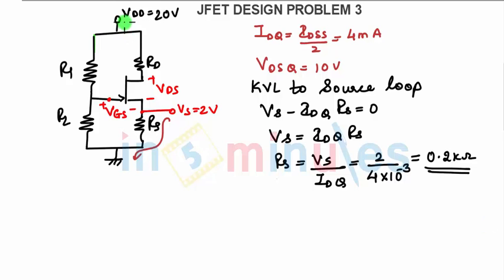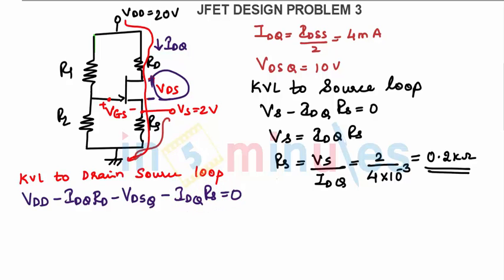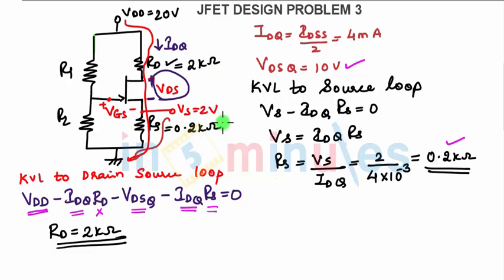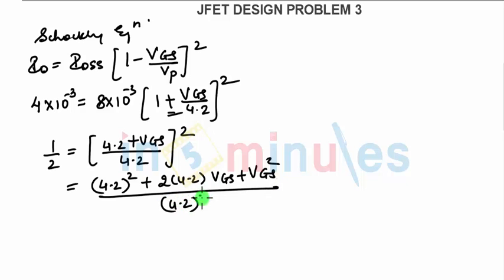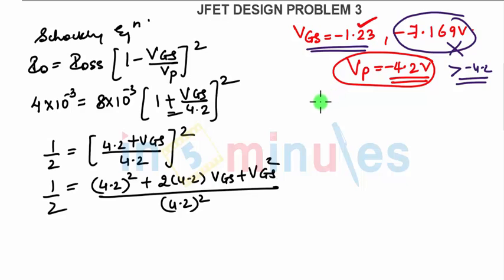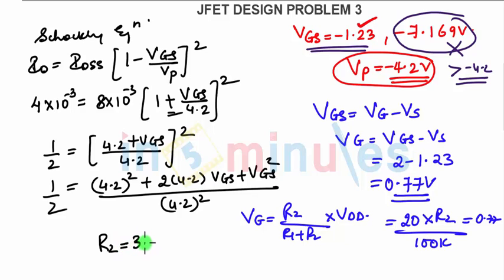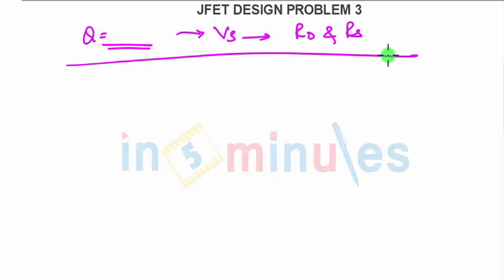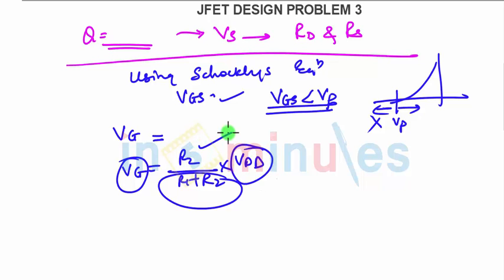Module3_DC Analysis of Transistor Circuits_Vid_84_Design problem on JFET 2_(Part_2)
This video explains about Design problem on JFET 2 _(Part_2).

Pre - Requisite -